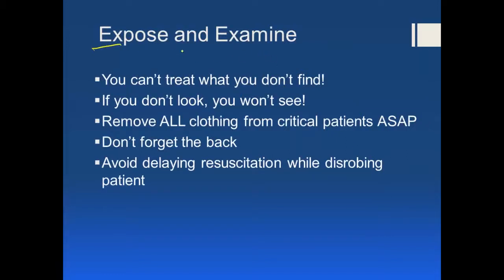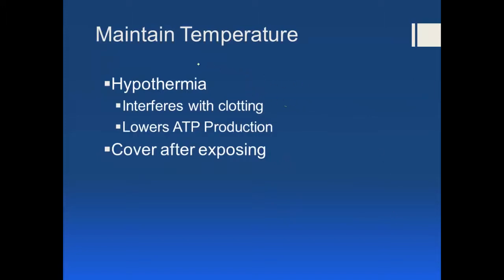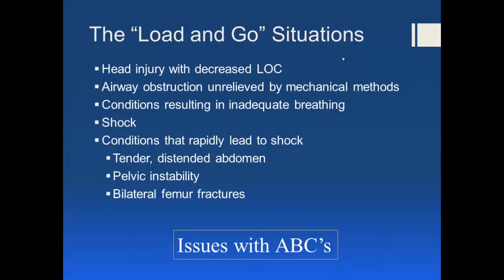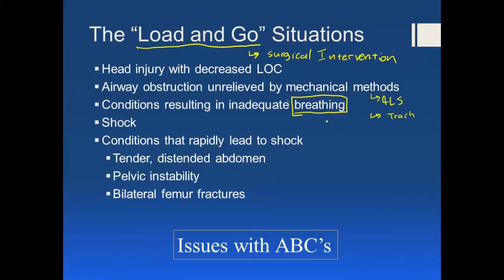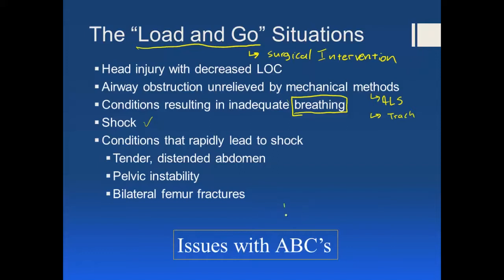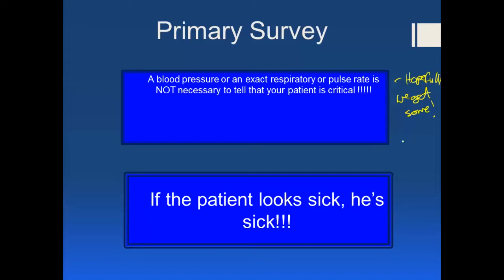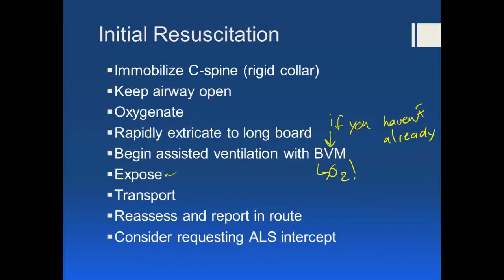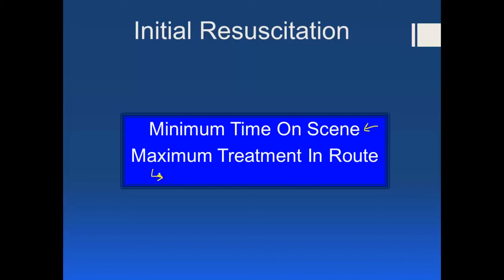4 Trauma ass and man